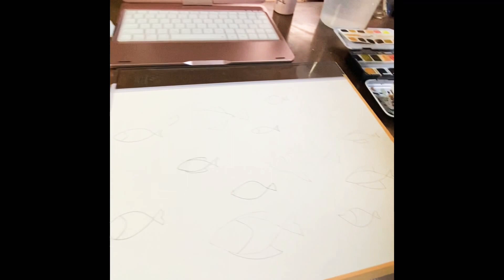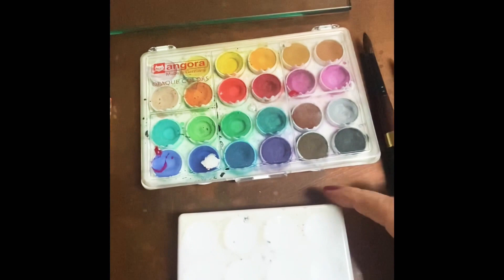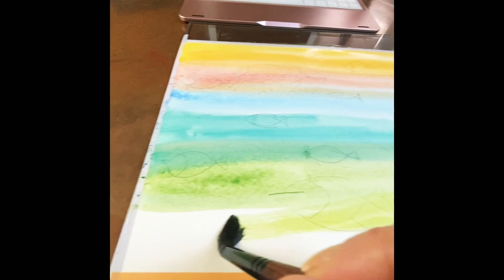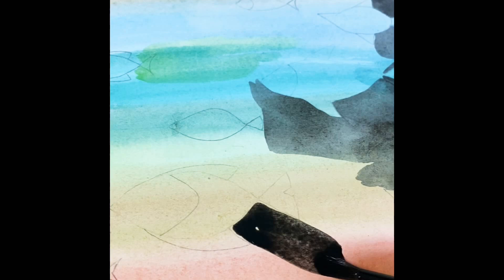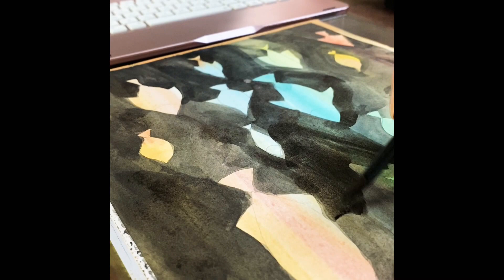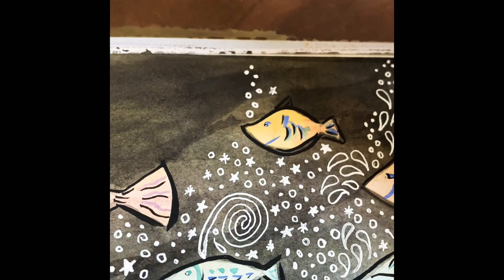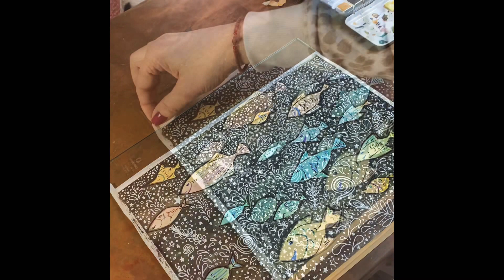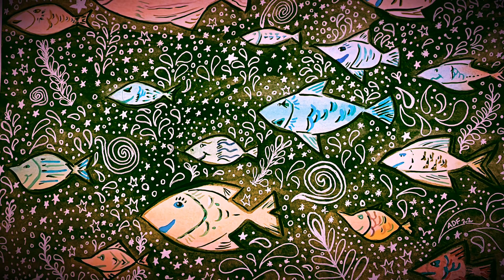“Fishtales” Watercolor Painting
Follow along to learn how to paint with watercolor paints/painting techniques with Anna Frangoulis. She paints a beautiful underworld painting of fish during the winter months of NY.  Using different art supplies to make a fun art experience and giving the art a playful look.  Hope you enjoy my painting and a soft voice to take you through the process.

List of materials (art supplies) i used in this video:

Blick watercolor paper 9 x 12 studio 140lb - 300 gsm
Uni-ball Signo white (Board) pen
Number 2 pencil
Flat paint brush ( any type)
Koi watercolor travel paint set
Angora Opaque Colors watercolor set
Winsor & Newton #1 series 233 paintbrush
Fuumuui Travel Watercolor Paint brush set #12, #8, #4 - Purchase from Amazon (see below)

**Travel Watercolor Brushes, Fuumuui Genuine Squirrel Hair Artist Travel Paint Brushes with Pocket Size Leather Pouch Perfect for Watercolor Inking Gouache Acrylic Painting